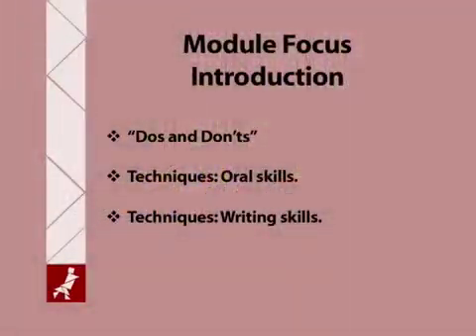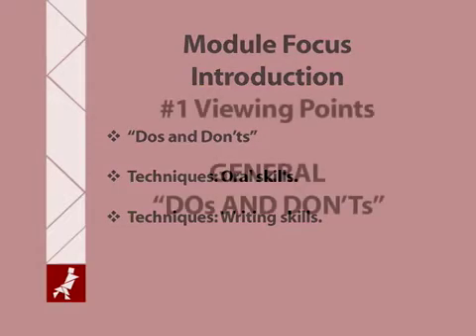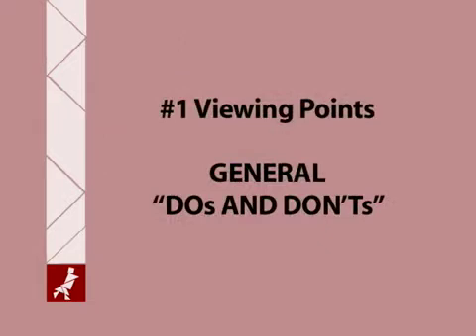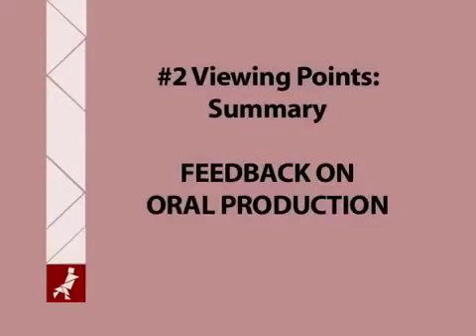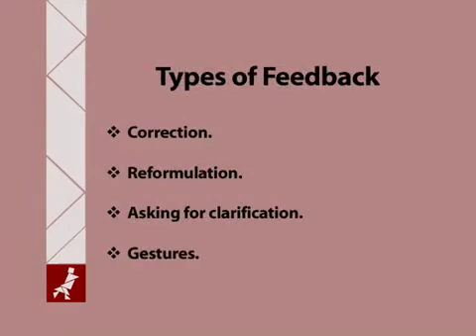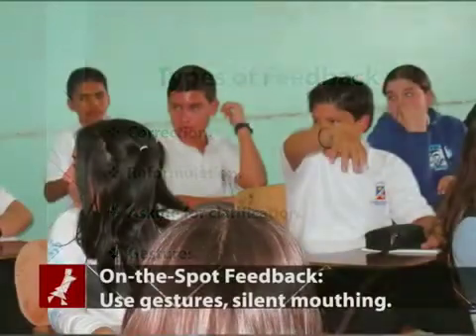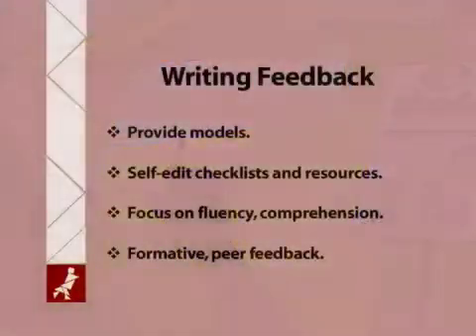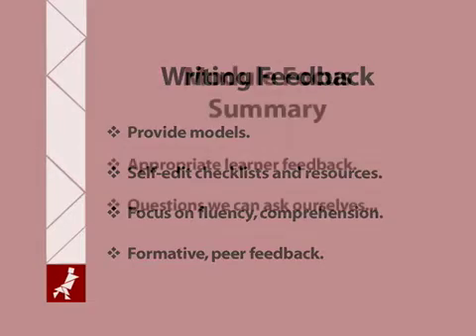Shaping the Way We Teach English Module 05, Learner Feedbackvia torchbrowser com 1